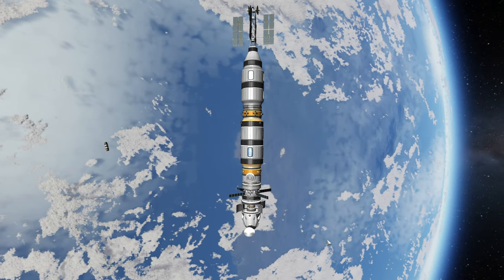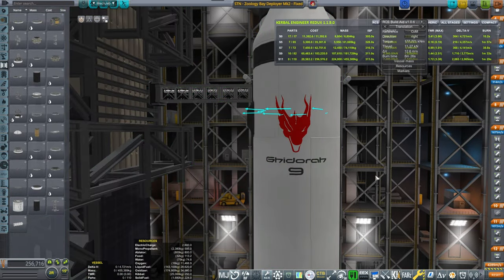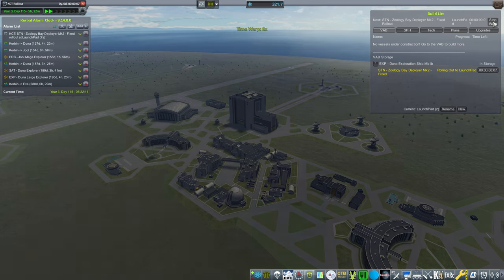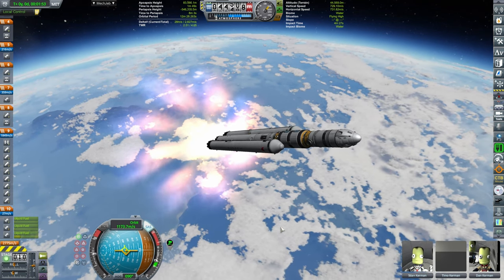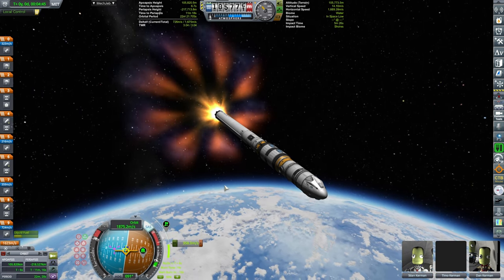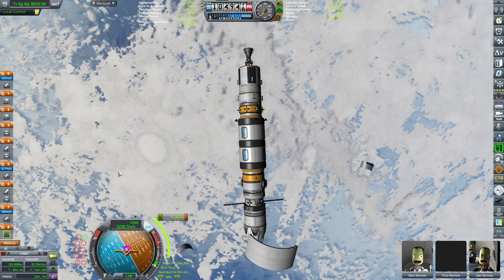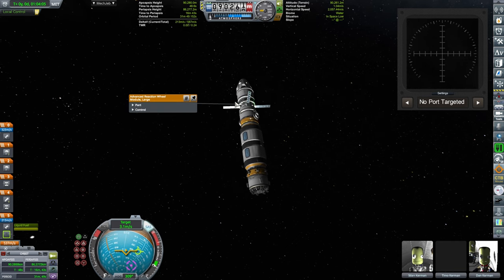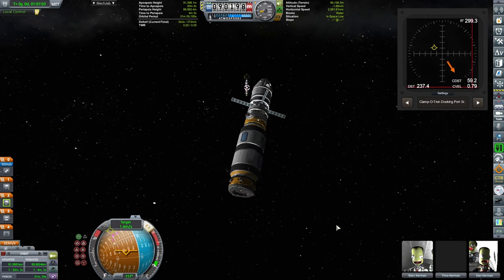Making Cow Burgers on reentry in KSP in 2023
Cooking some cows on re-entry plasma in today's episode of KSP Let's Play. Essentially we needed to replace zoology bay due to docking port missing. And also we perform Creature Comforts Experiments

Special thanks to GrunfWorks Patrons: (Rank Veteran Test Pilot or higher):
Smoking Warthog
Joey Simmons

...and YouTube Channel Members (Rank Veteran Test Pilot or higher):
Stian Storengen